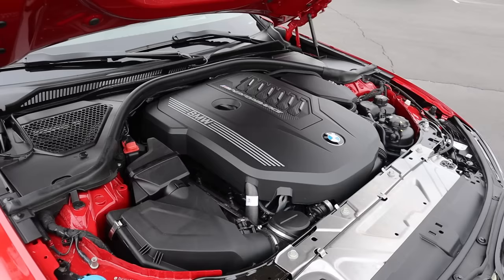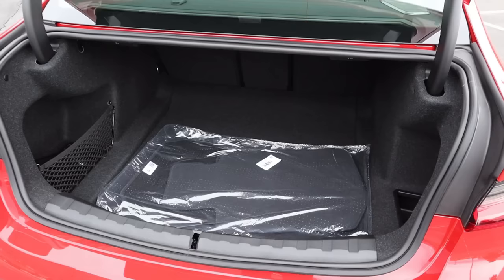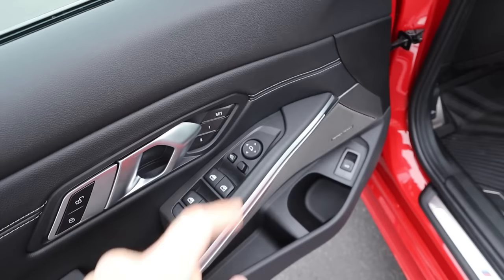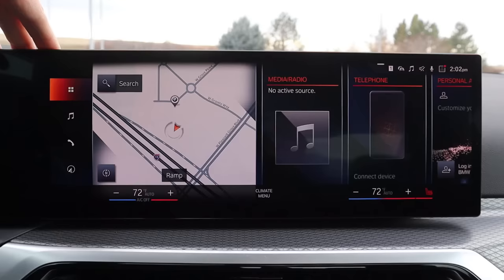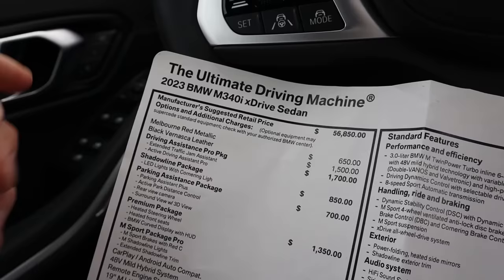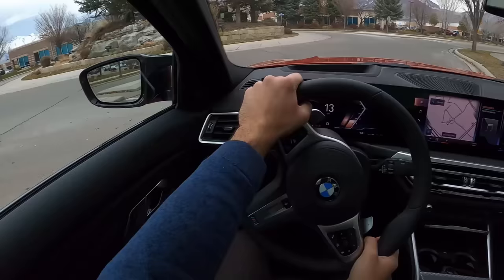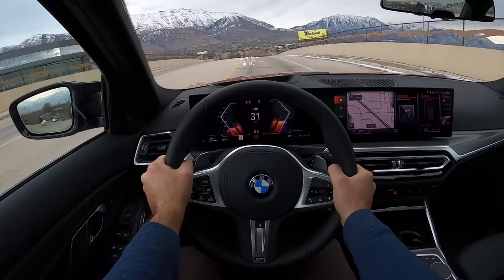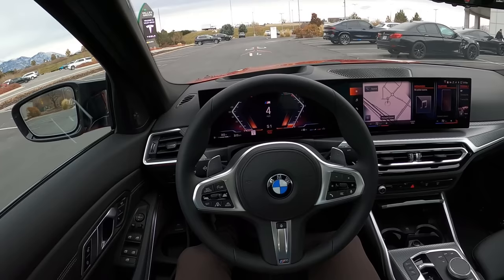2023 BMW M340i: The Best Modern Performance Sedan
Today I drive and review a 2023 BMW M340i xDrive!

Ask For Brenden And Tell Him Congrats On The Sweet Ride